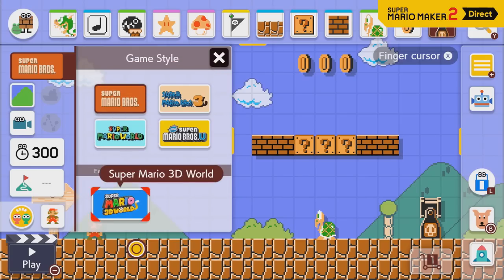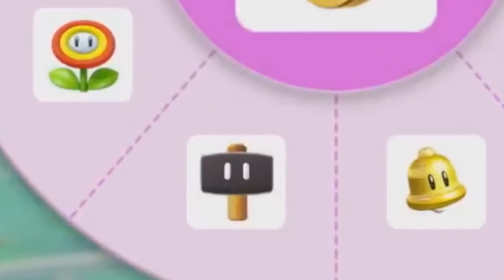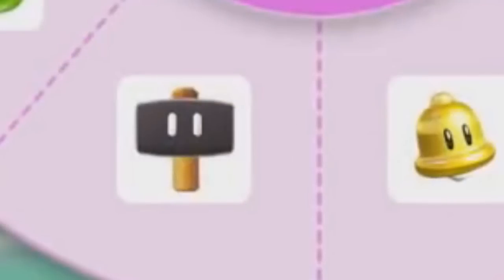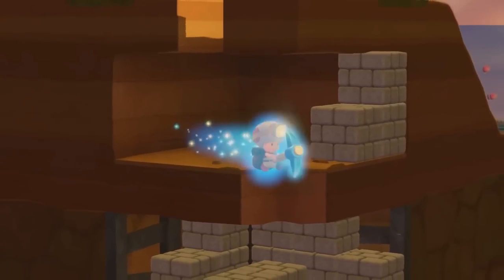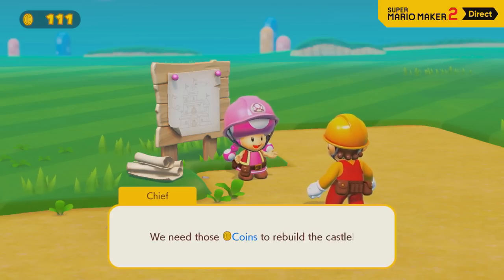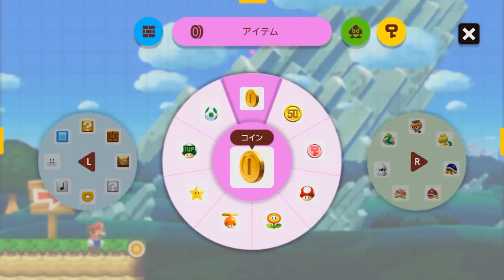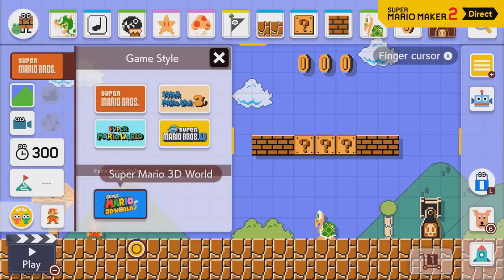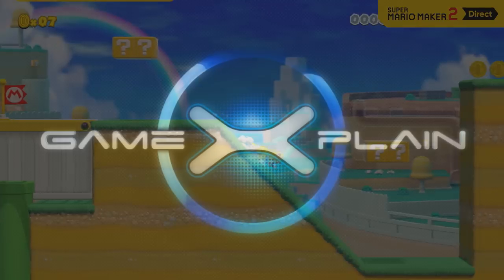NEW Hammer Power-Up Revealed in Japanese Super Mario Maker 2 Direct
It seems the Japanese direct for Super Mario Maker 2 was hiding a secret: a new Hammer Power-Up! But what does it do? We explore what it might do, including possible connections to Captain Toad: Treasure Tracker!
Follow GameXplain!